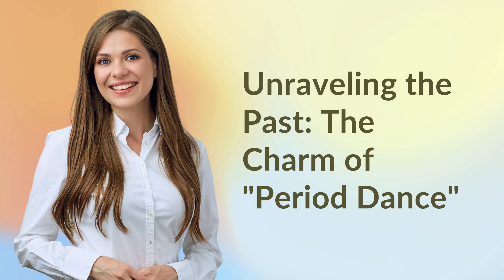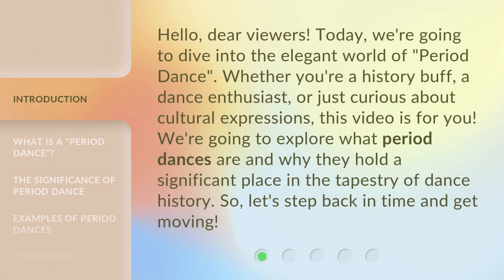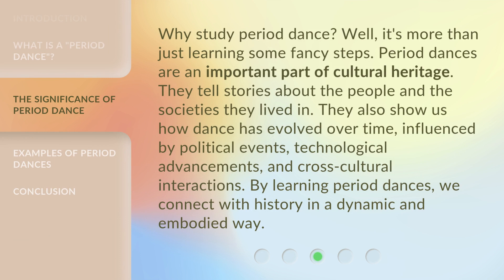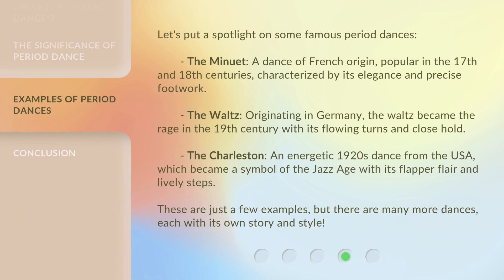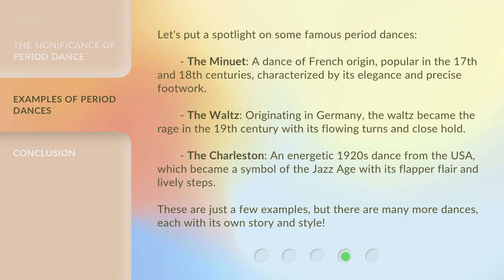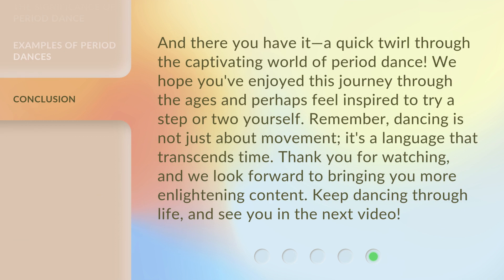Unraveling the Past: The Charm of "Period Dance"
Unraveling the Past: The Charm of "Period Dance" • Step into the enchanting world of "Period Dance" as we unravel its captivating history and timeless allure. From the graceful waltzes of the 19th century to the lively Charleston of the Roaring Twenties, discover the elegance, passion, and nostalgia that make these dances truly unforgettable. Join us on this journey through time and get ready to be swept off your feet!

00:00 • Introduction - Unraveling the Past: The Charm of "Period Dance"
00:36 • What is a "Period Dance"?
01:08 • The Significance of Period Dance
01:41 • Examples of Period Dances